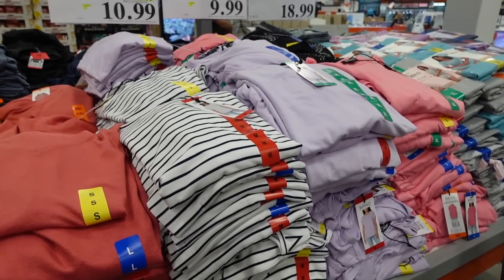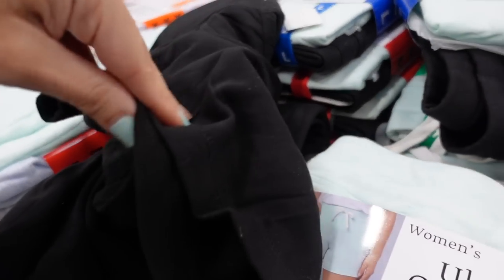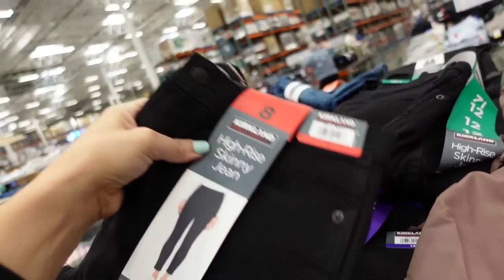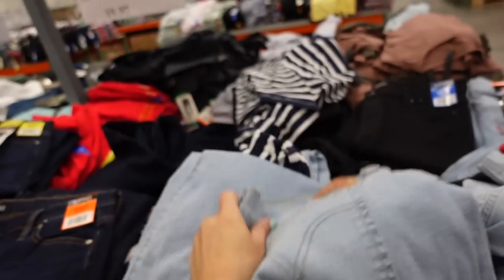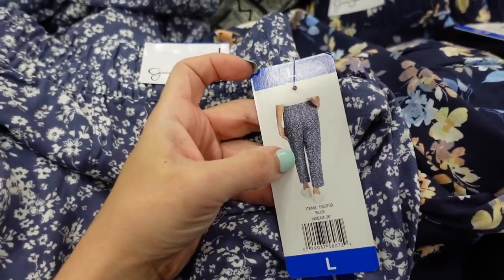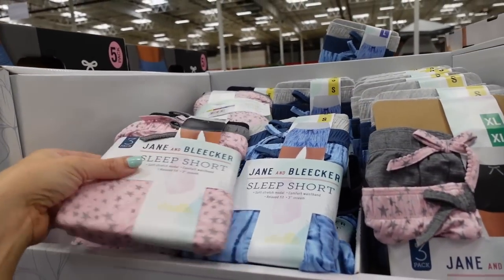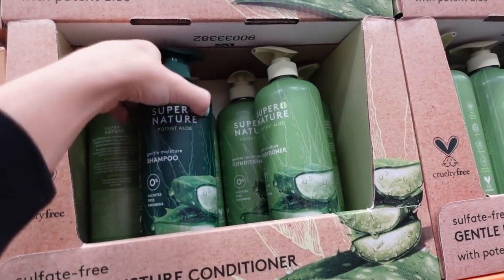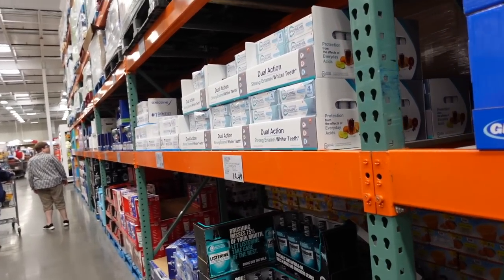COSTCO SHOP WITH ME | NEW COSTCO CLOTHING FINDS | AFFORDABLE FASHION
Hi Ladies hope you enjoy this COSTCO SHOP WITH ME. A lot of the items are so NEW that they are not on the website yet but I will update you guys in my community tab once  I start seeing things pop up.